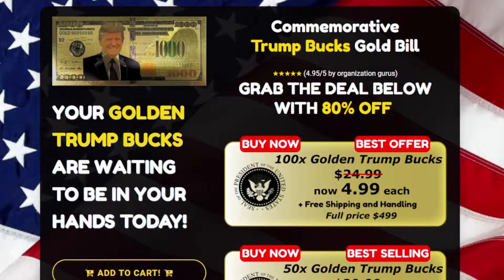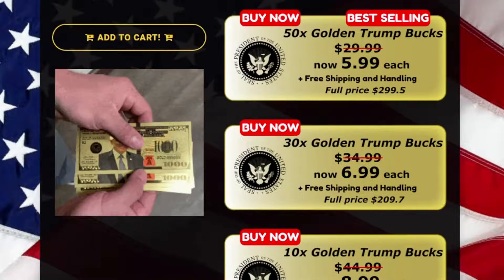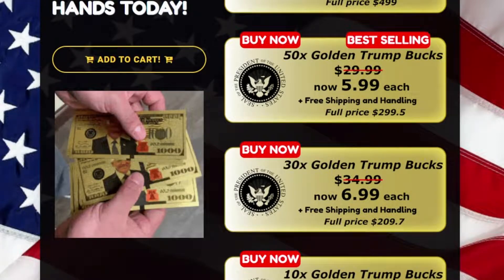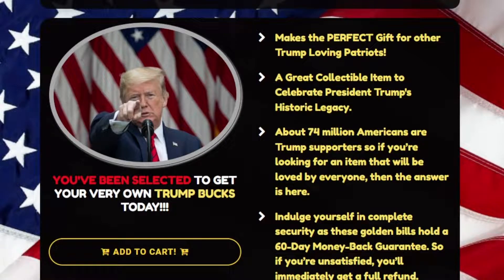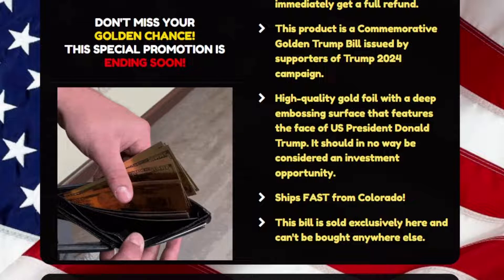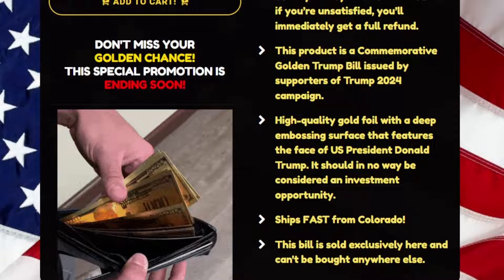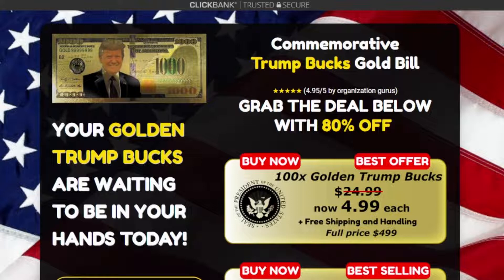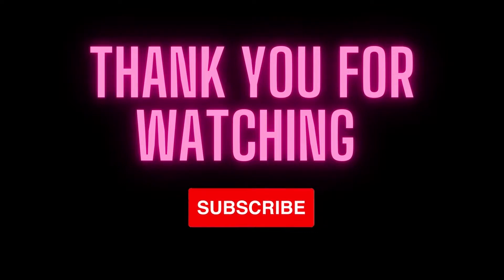Trump Bucks Shop Review | DON'T MISS YOUR GOLDEN CHANCE!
In this video I will show you full review about Trump Bucks Shop.

It is commemorative Trump Bucks Gold Bill. And Why should you  get this? because it Makes the PERFECT Gift for other Trump Loving Patriots!
​A Great Collectible Item to Celebrate President Trump's Historic Legacy.
About 74 million Americans are Trump supporters so if you’re looking for an item that will be loved by everyone, then the answer is here.
​Indulge yourself in complete security as these golden bills hold a 60-Day Money-Back Guarantee. So if you’re unsatisfied, you’ll immediately get a full refund.
This product is a Commemorative Golden Trump Bill issued by supporters of Trump 2024 campaign.
High-quality gold foil with a deep embossing surface that features the face of US President Donald Trump. It should in no way be considered an investment opportunity.
​Ships FAST from Colorado!
This bill is sold exclusively here and can't be bought anywhere else.